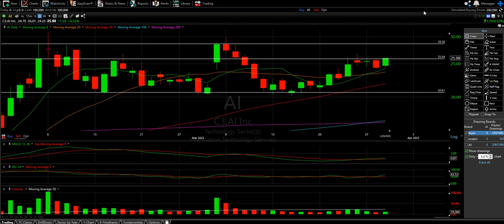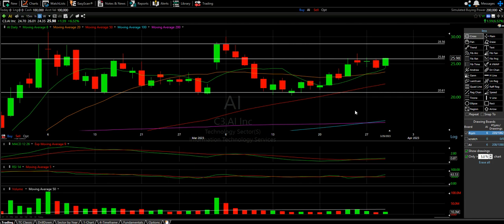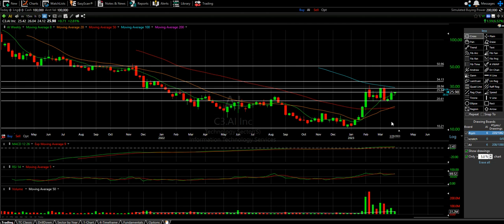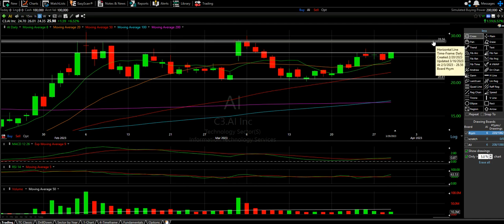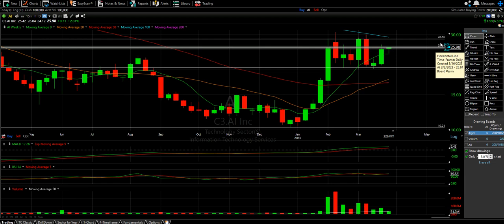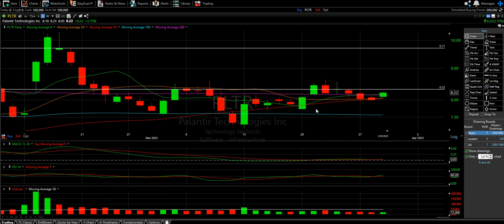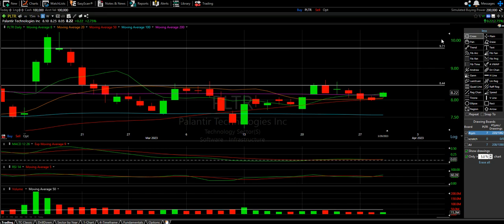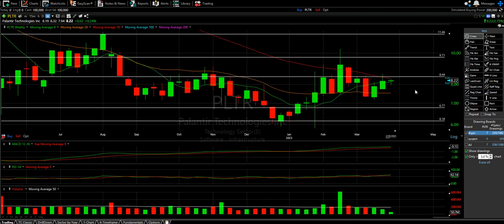AI SECTOR Technical Analysis - AI and PLTR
AI - Got to love the strength on this chart!! lots of reason this will head towards $28. Coming up on a big test on the weekly chart around that $28 target too!! breaking that could be huge!

PLTR - man... I hate moving average clusters. Though my stop loss took me out lower than the price we are at today, i've been happy with what I did with that money instead of leaving it here. IF this can break above the $8.44 resistance I will get interested again, but have to respect the moving average cluster until it gives better confirmation